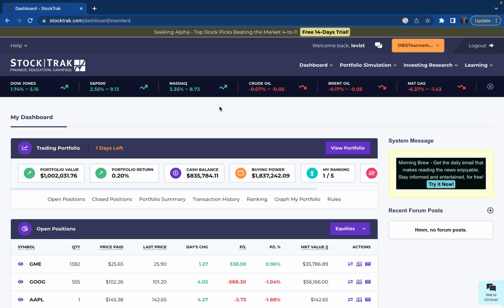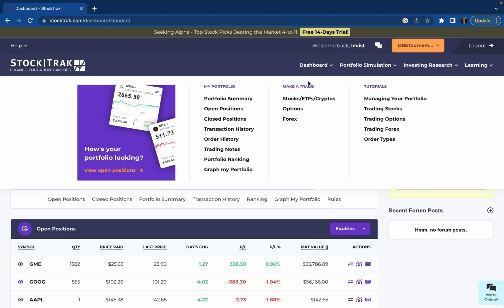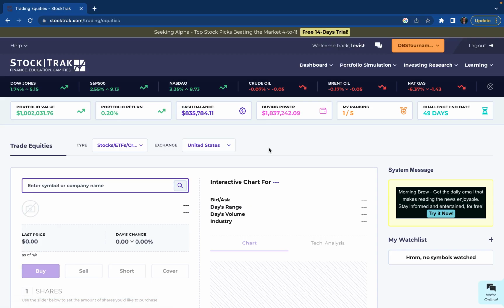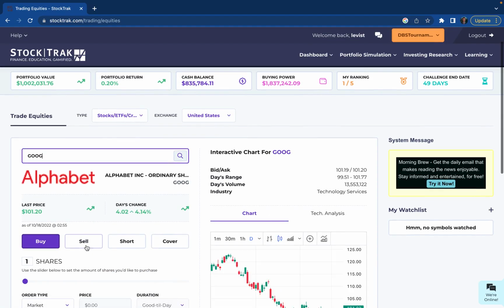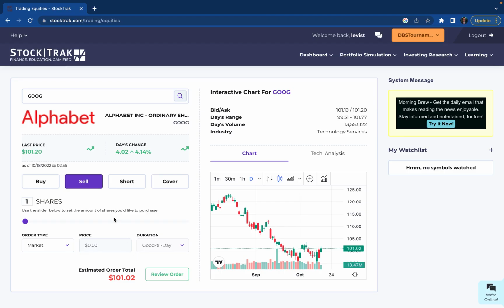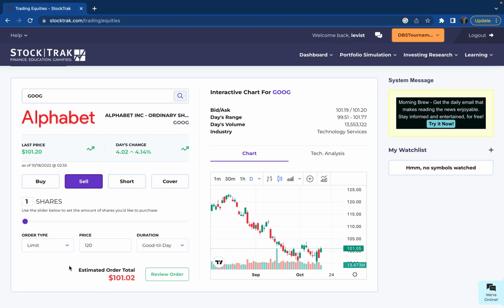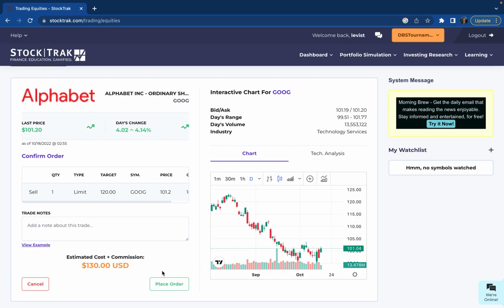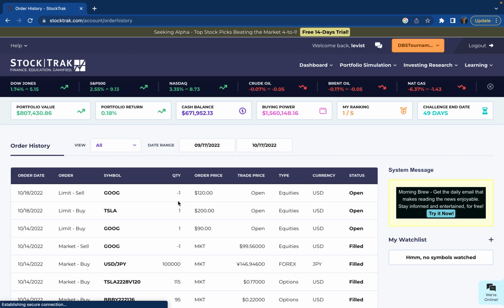How to Use a Limit Sell Order